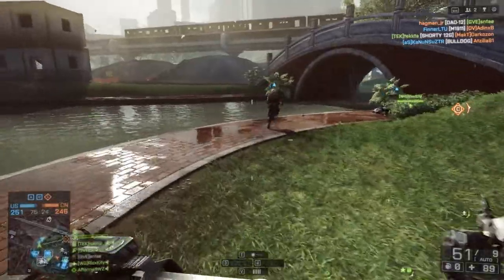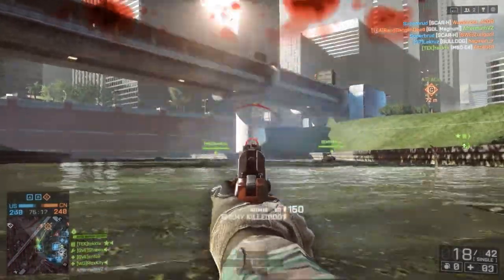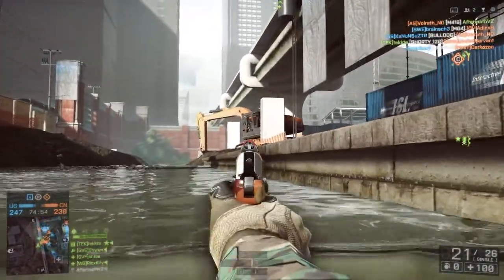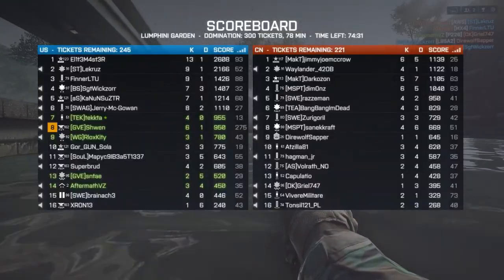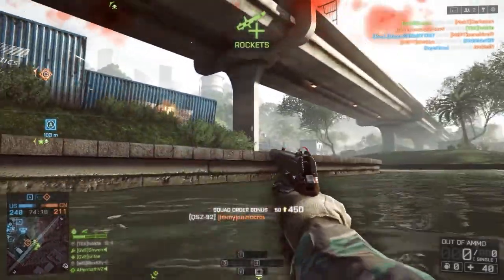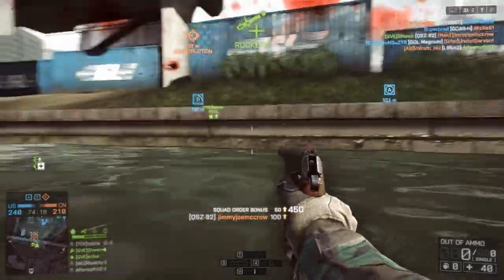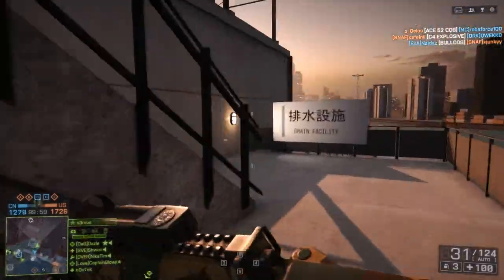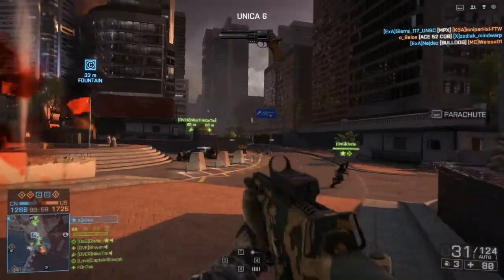BF4 Big Splash Assignment unlock Unica 6 Revolver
So you want the new shiny Unica 6 revolver, then you have to do the big splash assignment.

it's quite easy to do and I did it in just 2 rounds